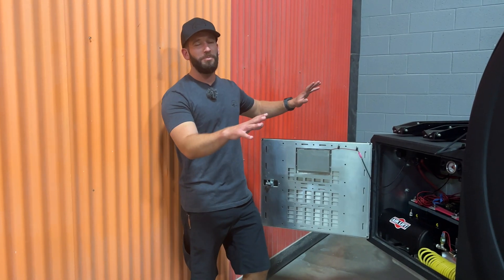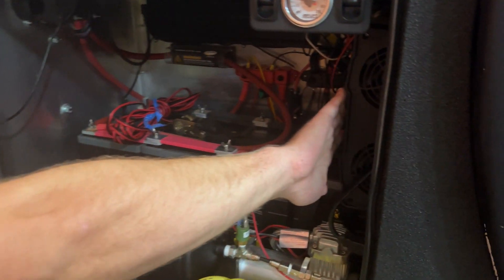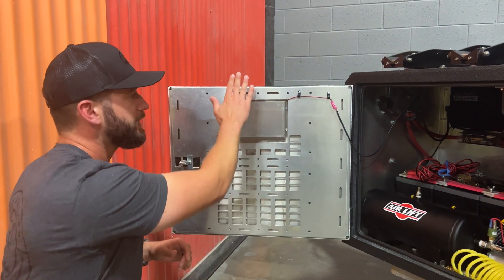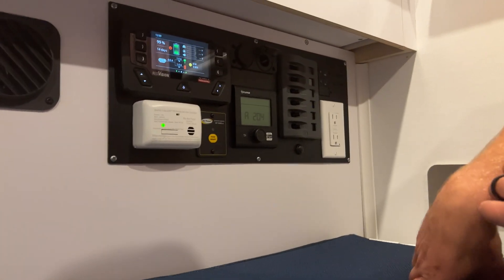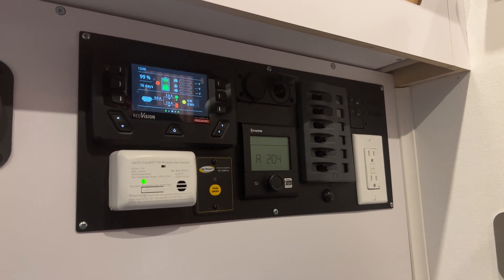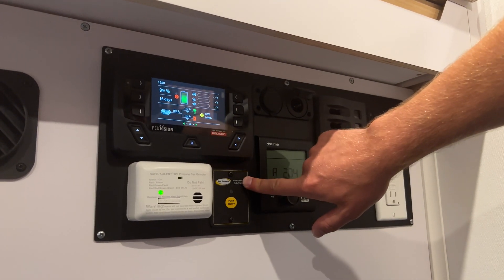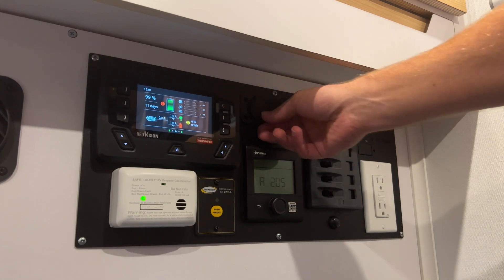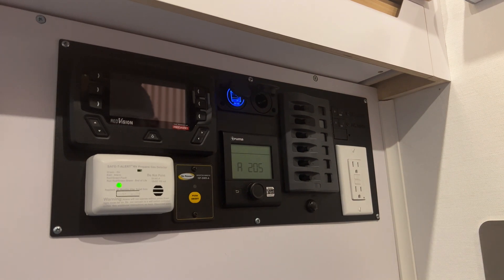Black Bean Electrical Components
This video is about Black Bean Electrical Components